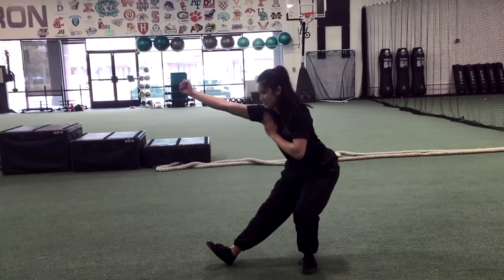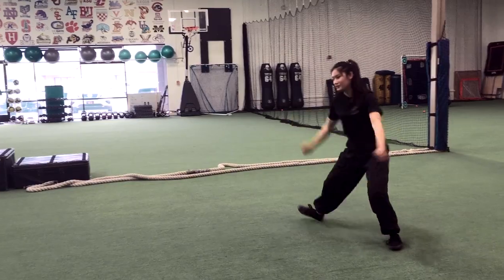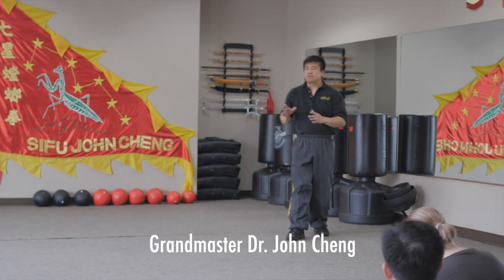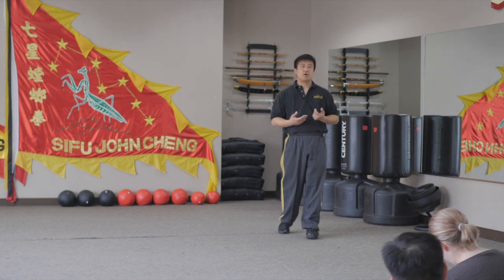Avoiding Hardness [躲剛] // The Mantis Cave ep1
Originally published on March 20, 2020 for my students on my @sifuthai channel prior to the pandemic. Moving some of the content to this channel for easier organization.

[OUR MISSION]
Faithfully Preserving 7 Star Praying Mantis Kung Fu, Lion & Dragon Dance

[BUY OUR MANTIS APPAREL]
Mantis Trading Co.

[CALIFORNIA MARTIAL ARTS]
7 Star Praying Mantis Kung Fu, Lion & Dragon Dance
Athletes Choice Training Facility

[7 STAR PRAYING MANTIS LINEAGE]
Low Kwan Yu - Won Hon Fun - Ho Yin Chung - Raymond Fogg - John Cheng M.D. - Dong Thai
Low Kwan Yu - Chiu Chi Man - Chiu Leun - Raymond Fogg - John Cheng M.D. - Dong Thai
Low Kwan Yu - Chiu Chi Man - Lee Kam Wing - John Cheng M.D. - Dong Thai

[SPECIAL THANKS]
🙏 Thank you to my students for blessing me with a life that I cherish.
🎬 Shawnie & Dong Thai